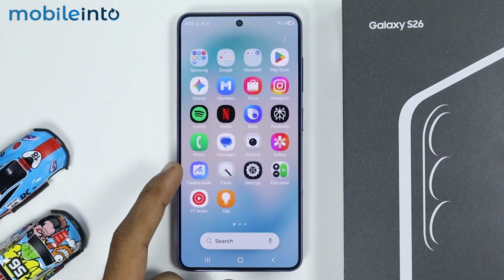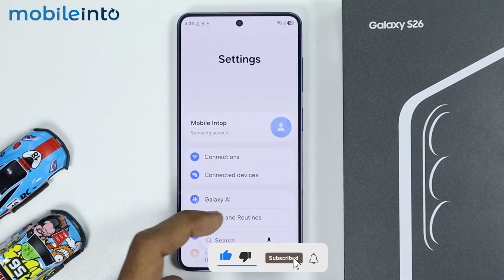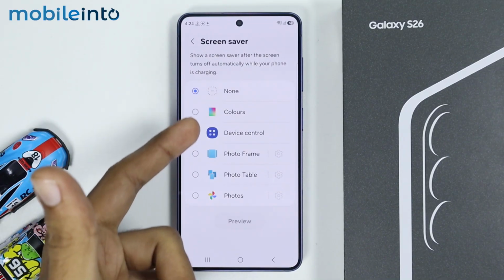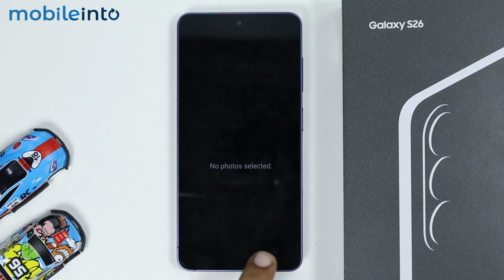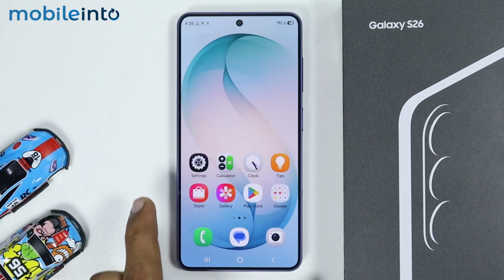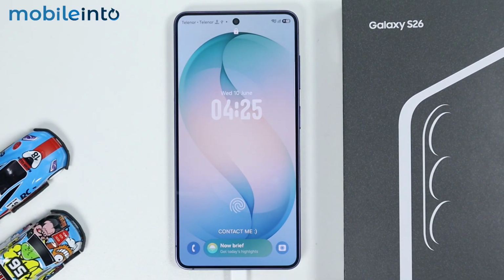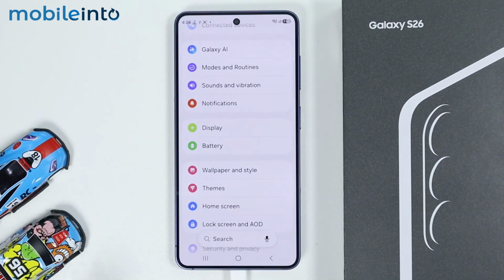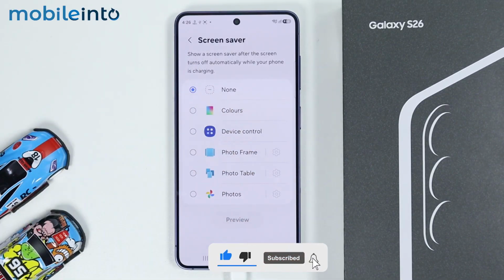How to Turn On/Off Screen Saver on Samsung S26/S26 Ultra - Screen Saver Setting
In this video, we will learn how to turn on / off screen saver on Samsung Galaxy S26 / S26 Plus / S26 Ultra. If you want to enable / disable screen saver or find screen saver settings on Samsung Galaxy S26 / S26 Plus / S26 Ultra, follow these steps.